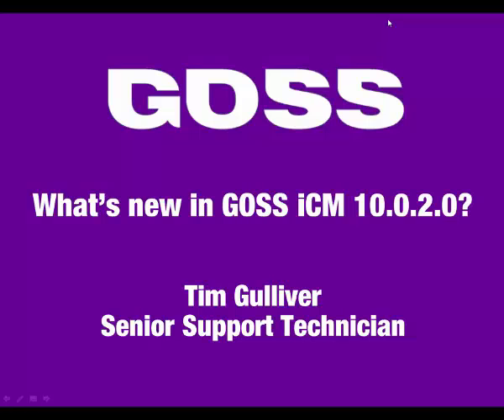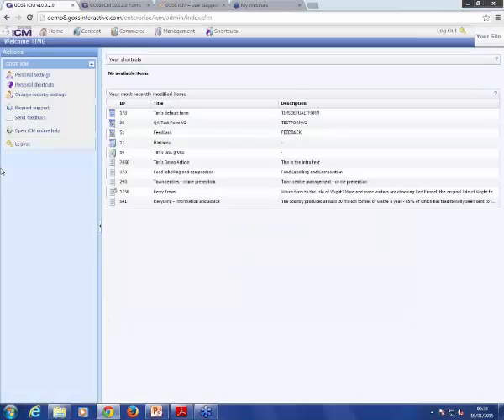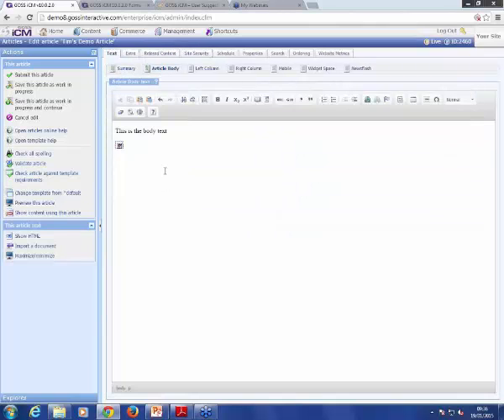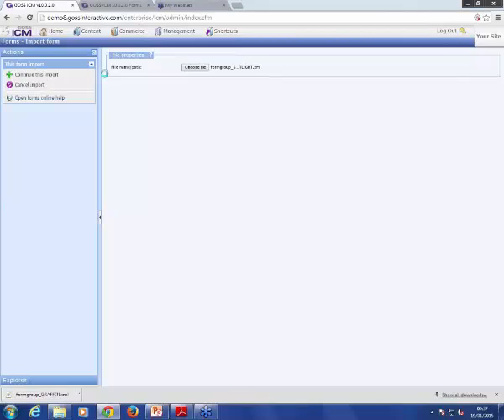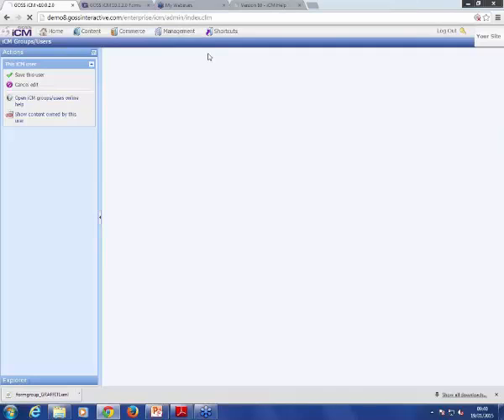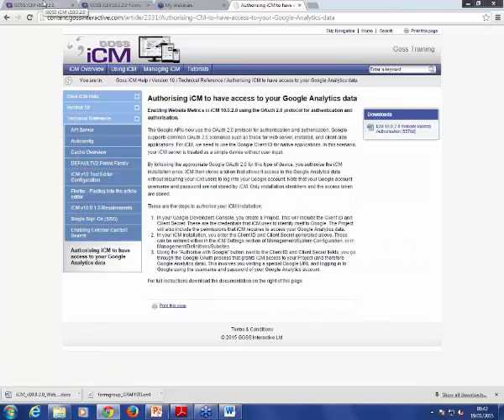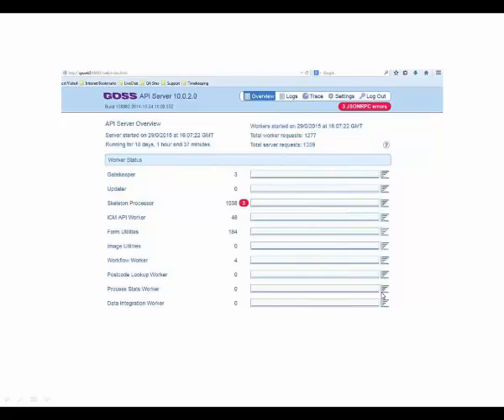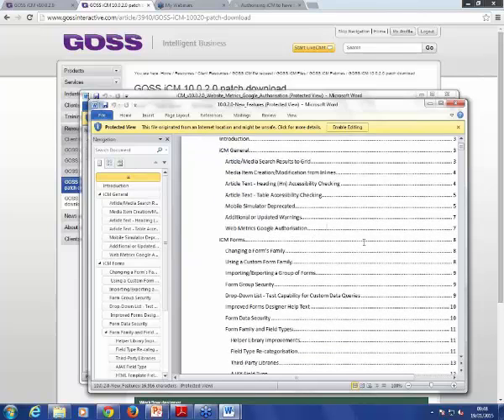What's new in GOSS iCM 10.0.2.0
This session is for existing Admin level users and will look at the new functionality within GOSS iCM 10.0.2.0. We will look at how users can navigate around GOSS iCM 10.0.2.0 and will include:
Updates to 10.0.2.0 features:
Load article and media search results directly into the bulk editor
Create and modify media from the inline dialogue
Heading (Hn) accessibility checking
Webmetrics Google authorisation
Change a form's family
Import and export groups of forms
Form group security
Improved Help Text - Help, manuals, videos examples on site hosted by GOSS